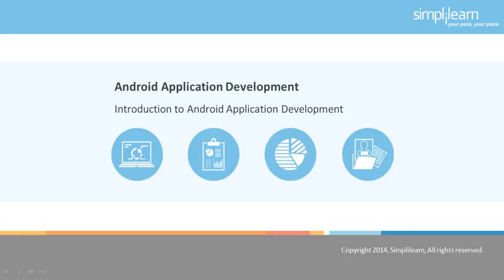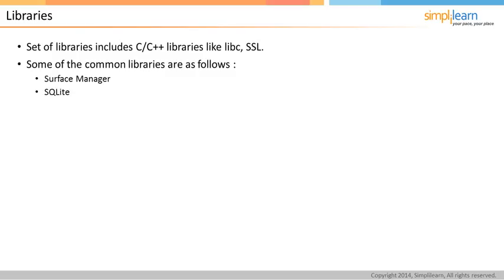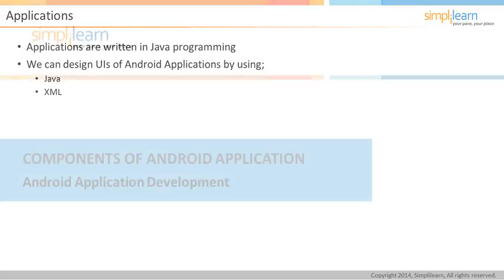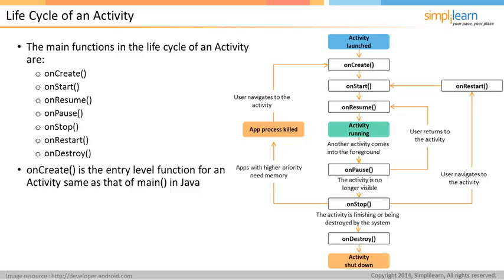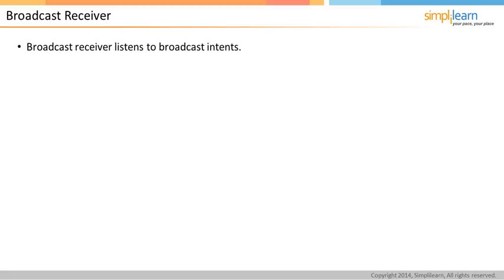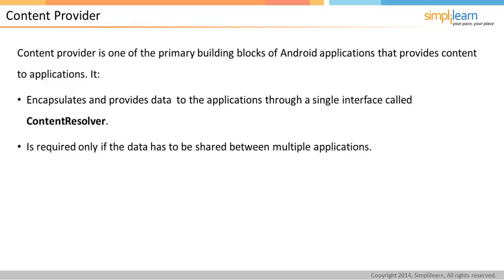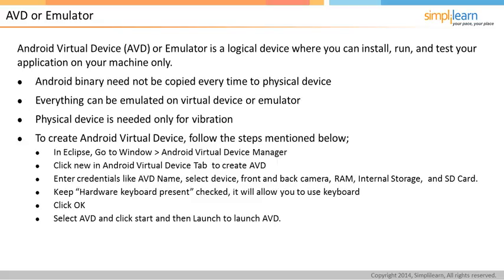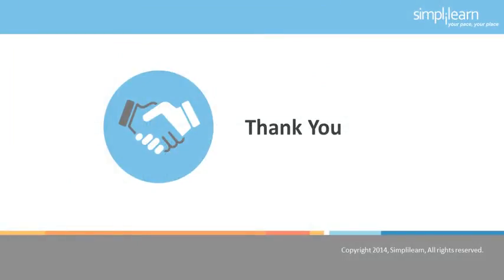001 Introduction to Android